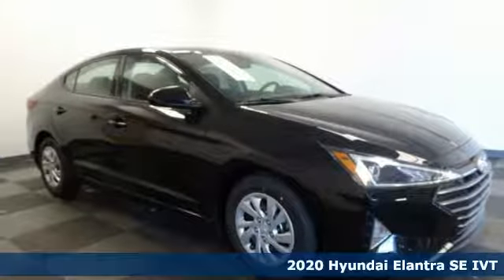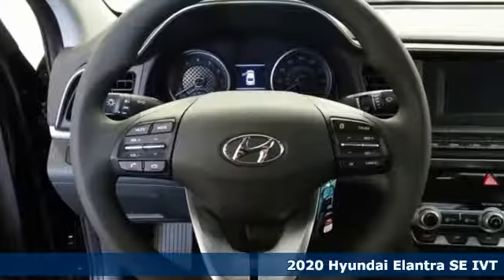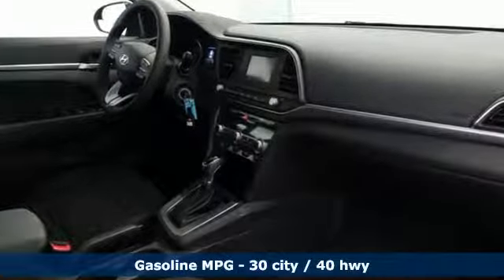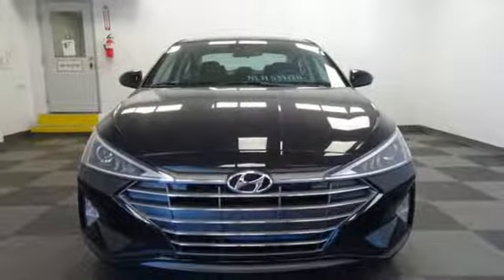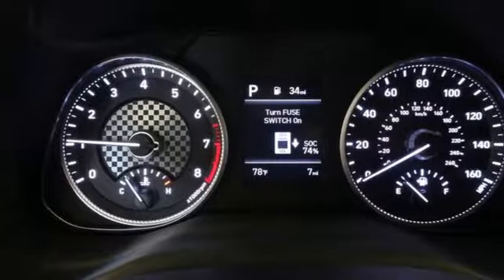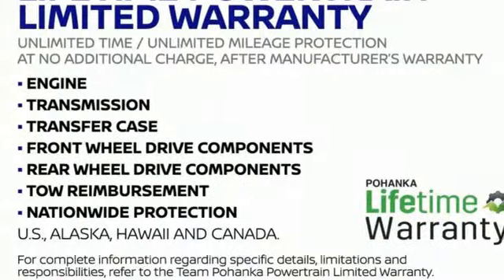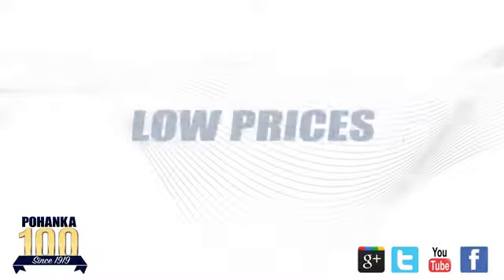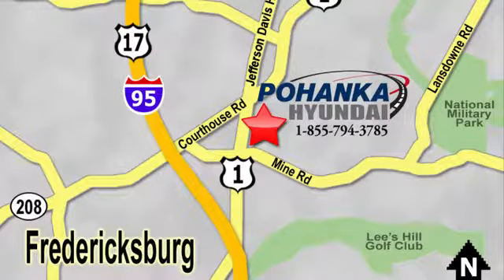New 2020 Hyundai Elantra Fredericksburg VA Richmond, VA HLH537174 - SOLD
Year: 2020
Make: Hyundai
Model: Elantra
Trim: SE
Engine: 2.0L 4-Cylinder DOHC 16V
Transmission: IVT
Color: Black
Interior: Black
Stock #: HLH537174
VIN: 5NPD74LF4LH537174
Phantom Black 2020 Hyundai Elantra SE FWD IVT 2.0L 4-Cylinder DOHC 16VbrbrHOME OF THE LIFETIME WARRANTY. 30/40 City/Highway MPGbrbrbrWe make every effort to provide accurate information, please verify options and price before purchase, Pohanka is not responsible for errors or omissions. All vehicles subject to prior sale. Quoted price available on in-stock units only. All prices are exclusive internet prices only. Financing is subject to approved credit through designated lender. Price plus tax, tags, dealer processing fee of $799 and freight of $810 - $1100. All customers will qualify for all manufacturer rebates and incentives included in the price, some require financing through the manufacturer. Some manufacturer rebates are not compatible with special manufacturer finance offers. Manufacturer Rebates and incentives are valid during the time period set by the manufacturer and are subject to change without notice. Additional manufacturer rebates and incentives may apply to those who qualify and may lower the sales price. 2 or more available at this price.

Address:
5200 Jefferson Davis Hwy